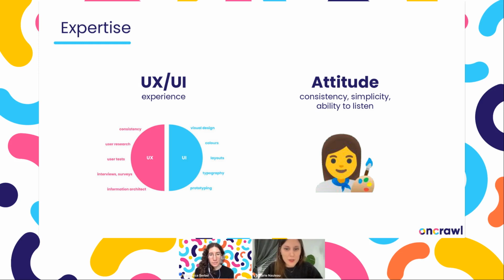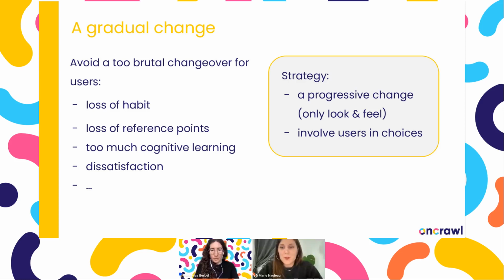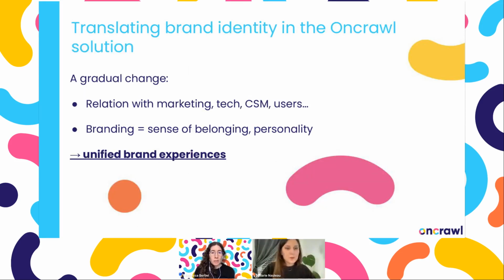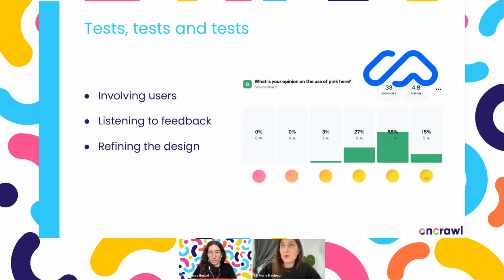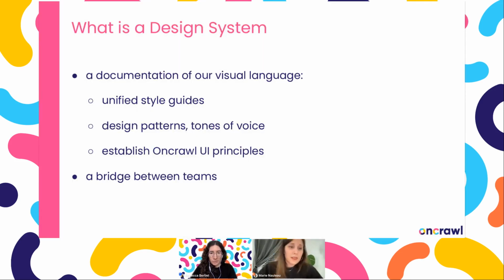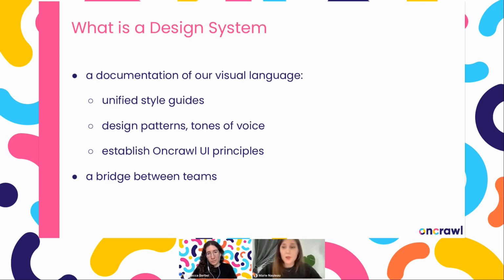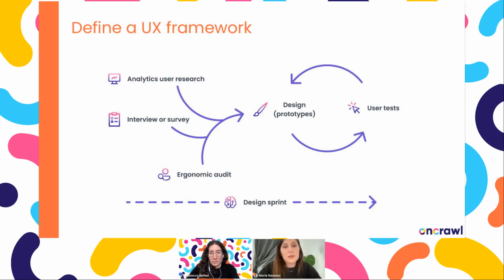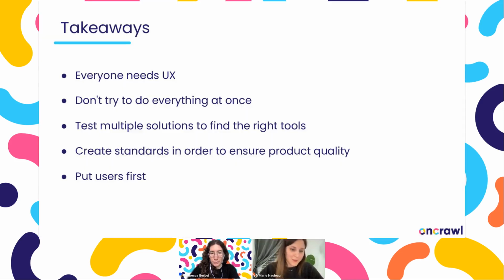Implementing UI/UX Principles in SEO tools - WEBINAR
What makes an SEO platform usable? Fun? Efficient?

If you are a user — or a tool builder — it is important to understand how to integrate UI and UX principles into platform and tool design.

This webinar will help you make more informed choices, and show you the example of how to approach a major app redesign. Follow Marie, Product Designer at Oncrawl, to discover UX principles in action for technical SEO.

Speaking:
Marie Nauleau - Product Designer @Oncrawl
Rebecca Berbel - Product Marketing Manager @Oncrawl